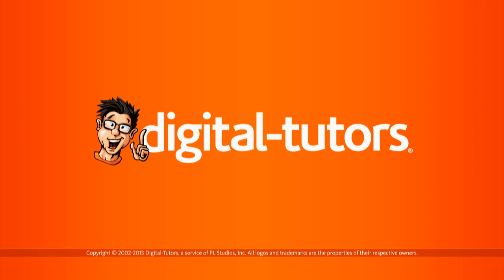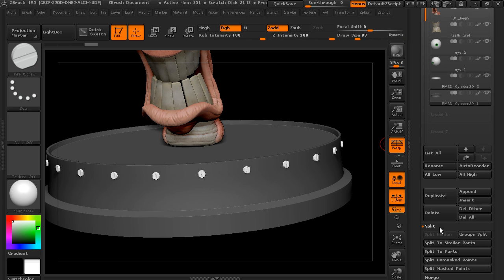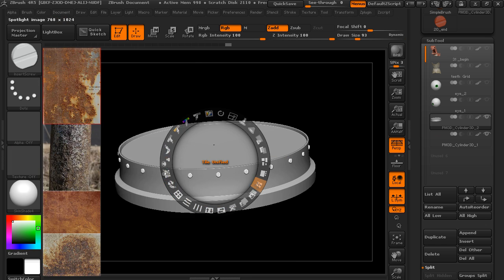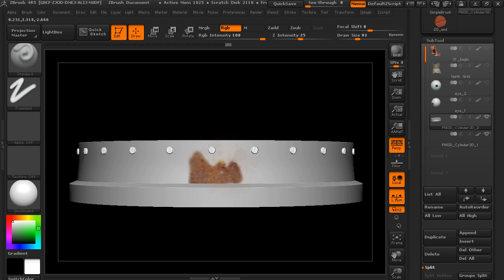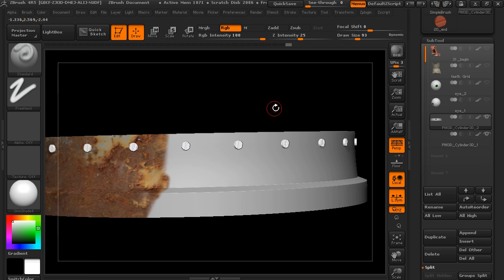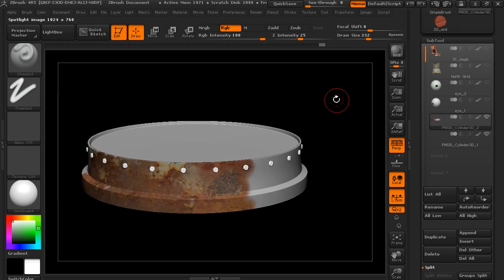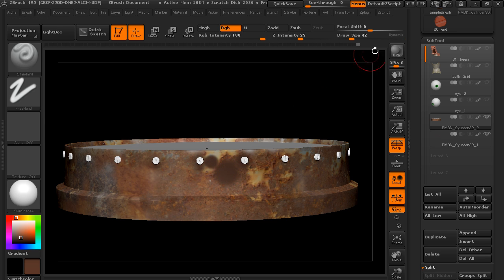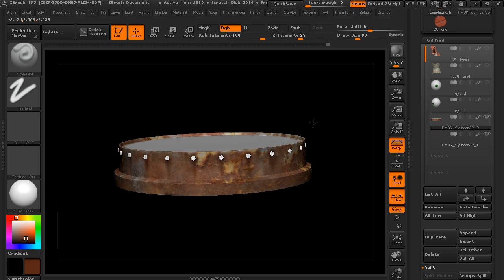Introduction to ZBrush Tutorial 31